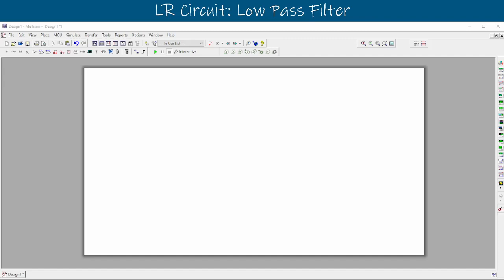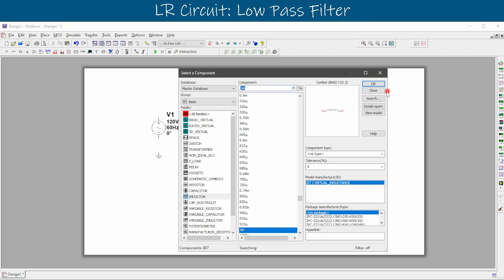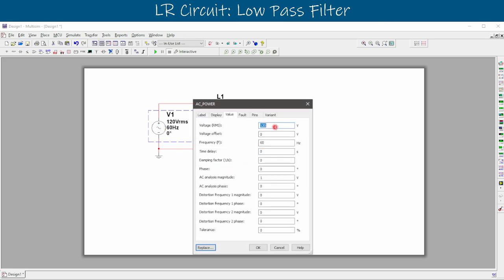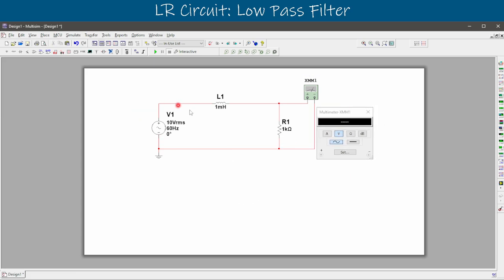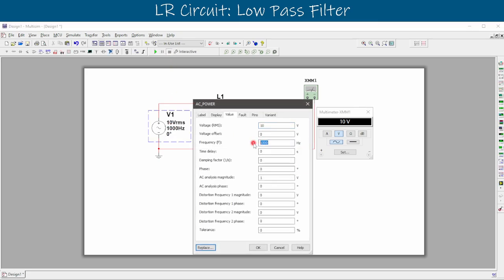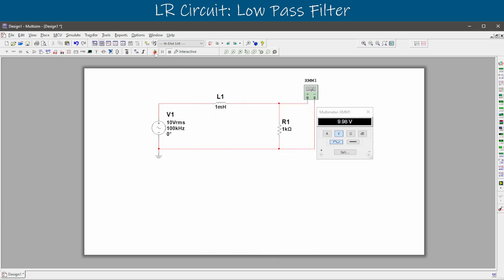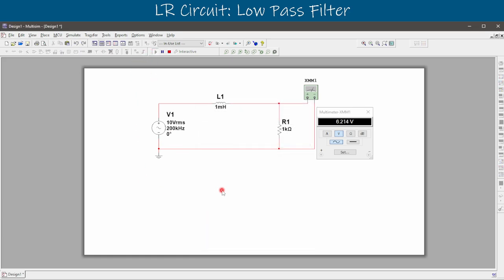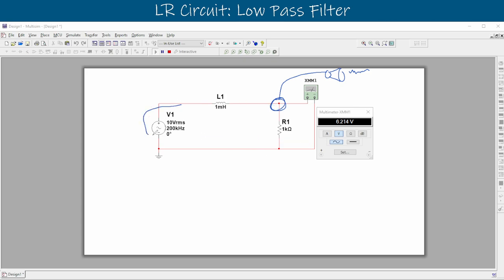LR Circuit Low Pass Filter